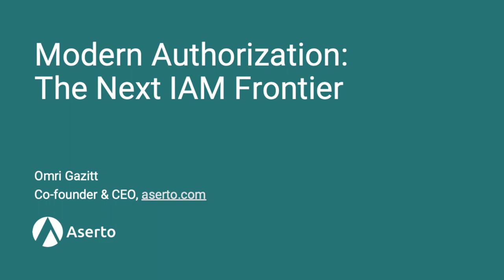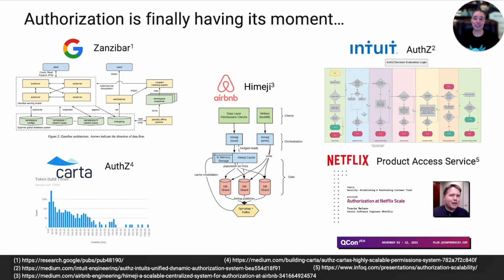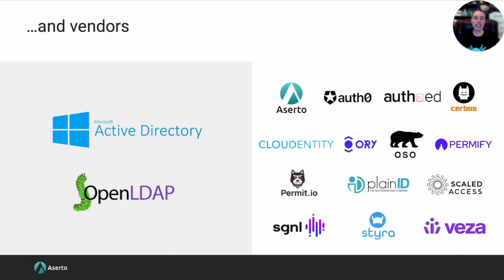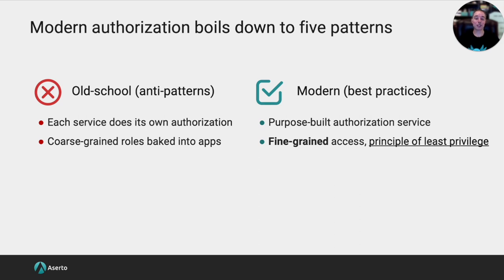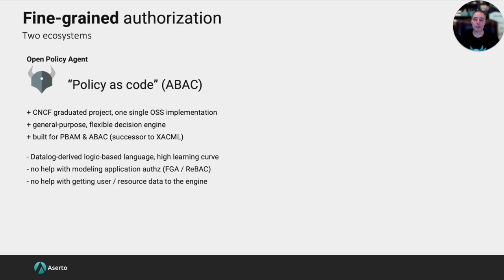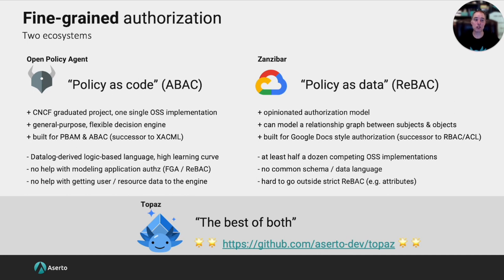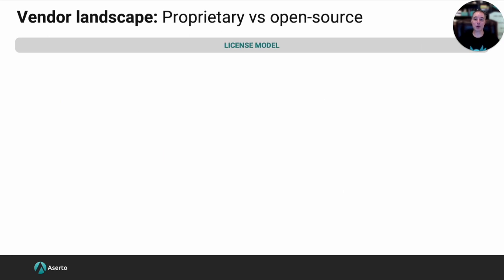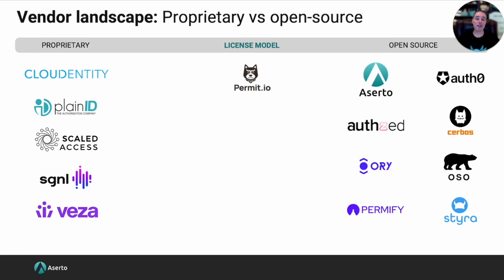The current state of cloud-native authorization